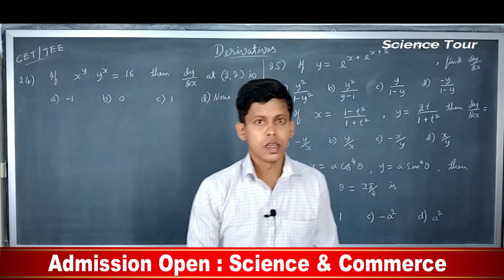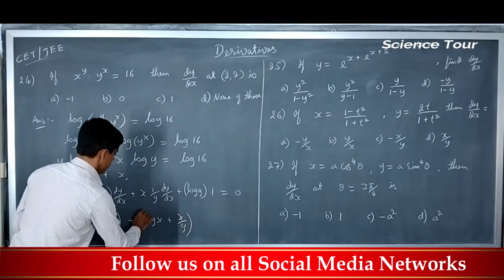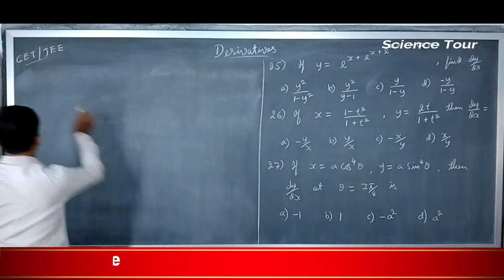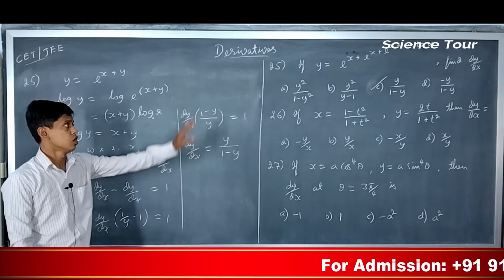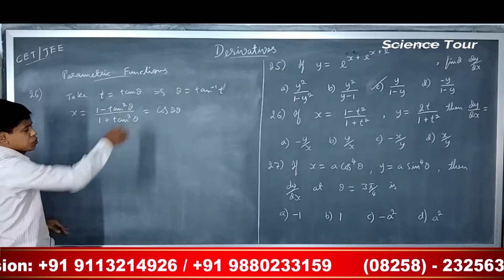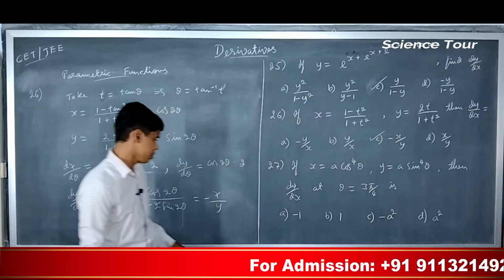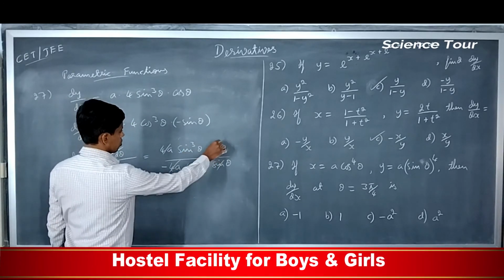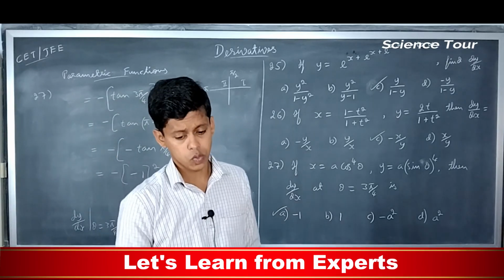CET JEE Mathematics | Derivatives (Part 7) | Mr Arun Dsouza | Science Tour PUC Science Online Class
COMMERCE: CEBA/HEBA/EBAS

SCIENCE:  PCMB/PCMC/PCMS